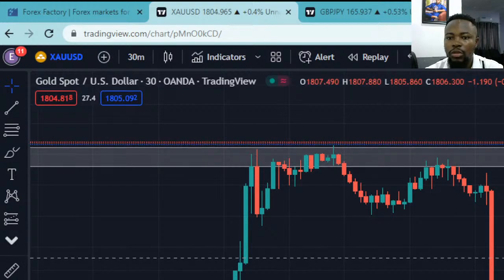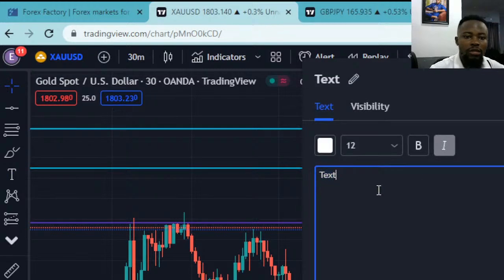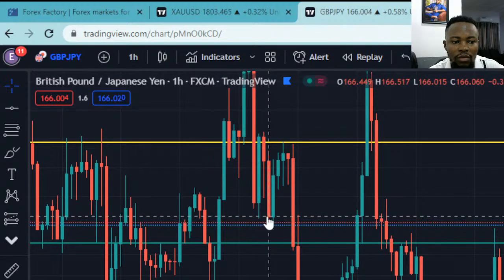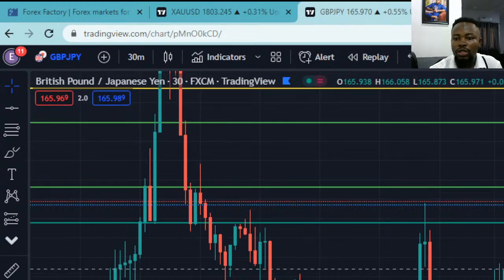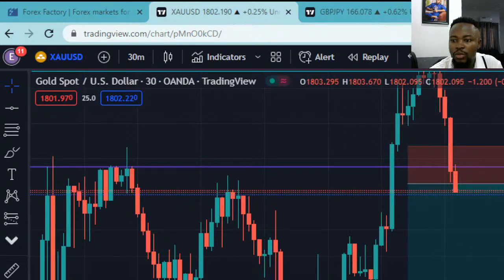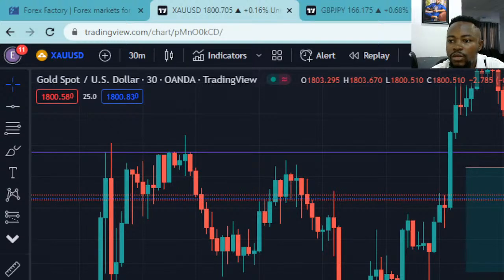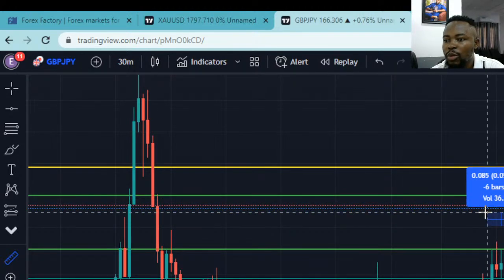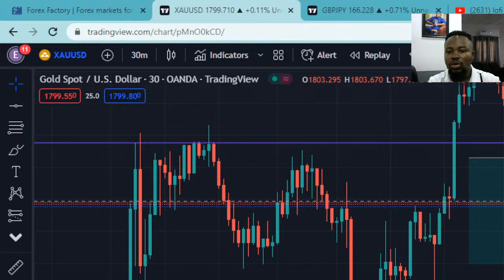LONDON SESSION LIVE TRADING